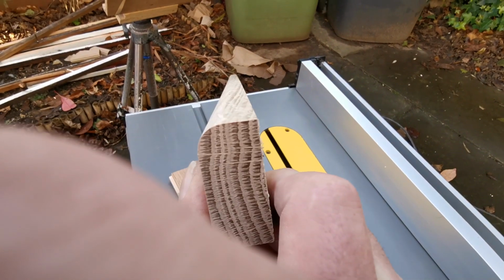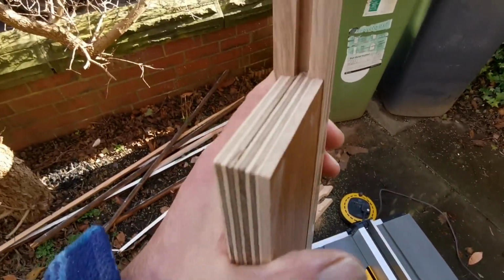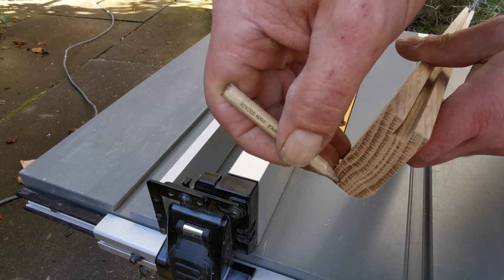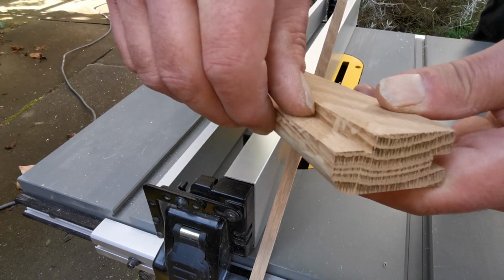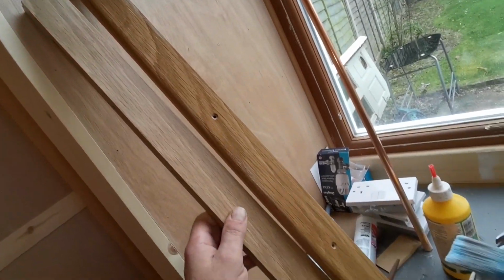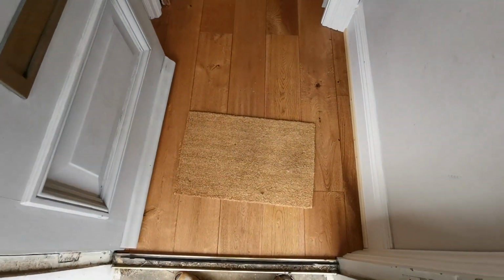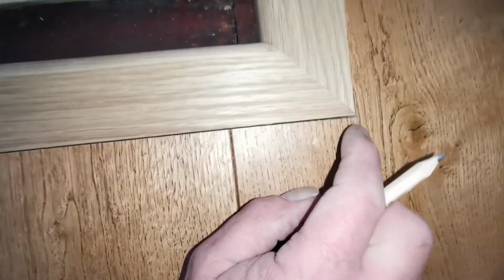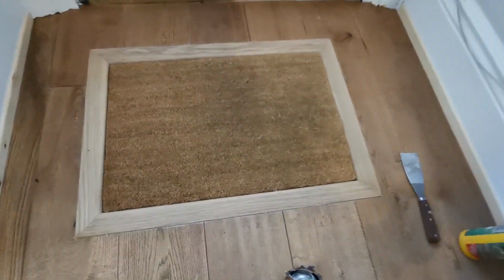Making a matwell frame & threshold for an engineered hardwood floor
Bought threshold strips aren't cheap & a bit rubbish, I had to cut out the engineered Oak floor in the doorway using the Makita SP600 plunge saw & create a matwell frame also, so i planed some Oak, then cut a groove & a rebate on the DeWalt DW745 Table Saw,